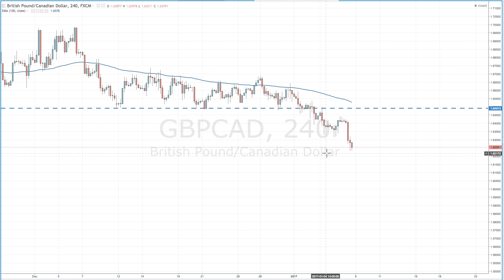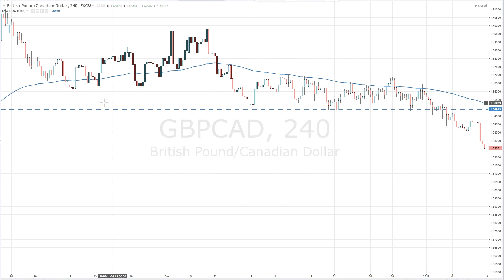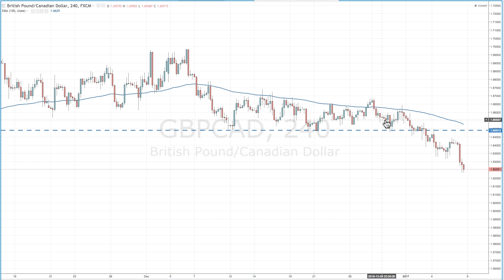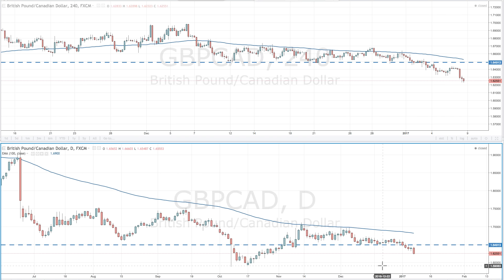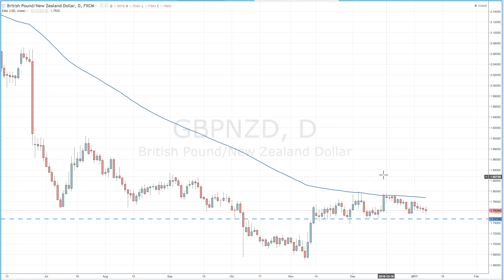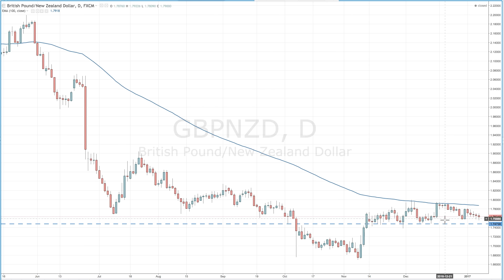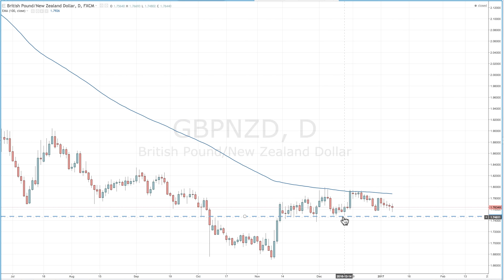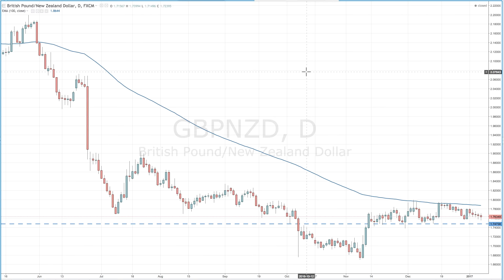Forex Focus 7 January 2017 - Sell The Pound